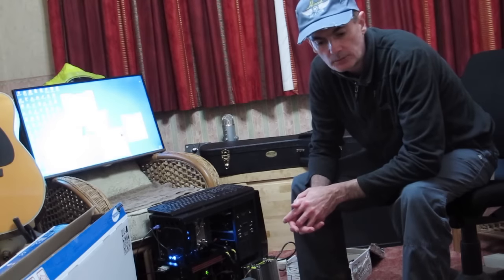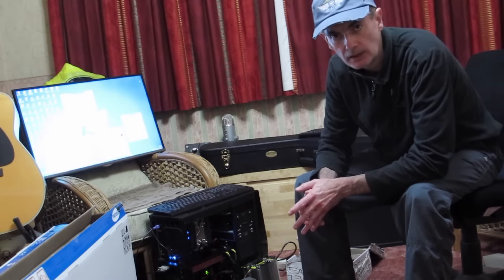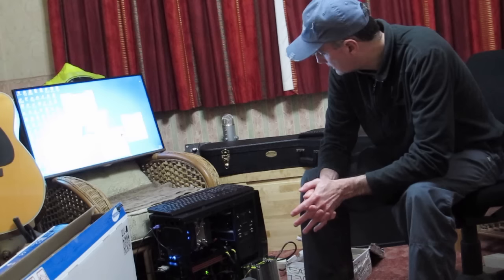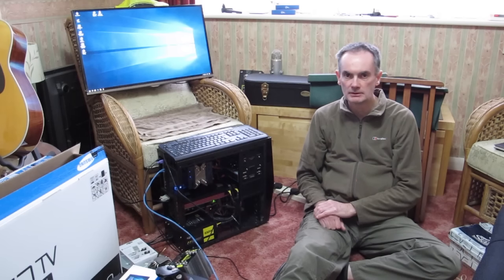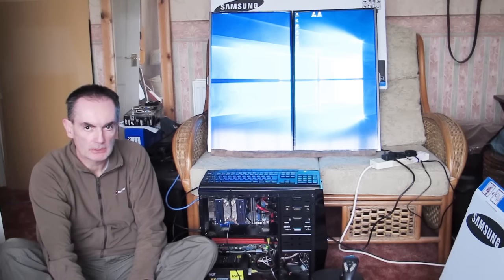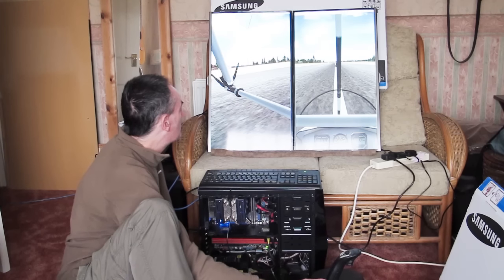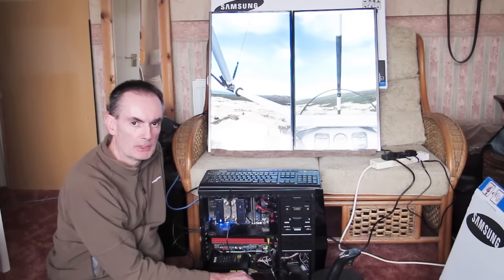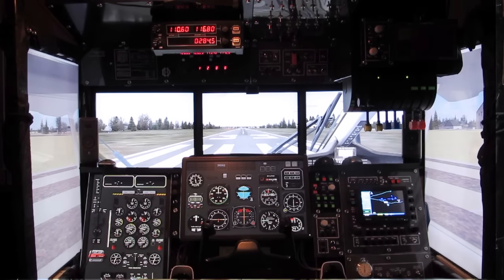Driving the Side Screens with OpusFSI (Twin Otter Cockpit Build - Part 37)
Driving the side views.